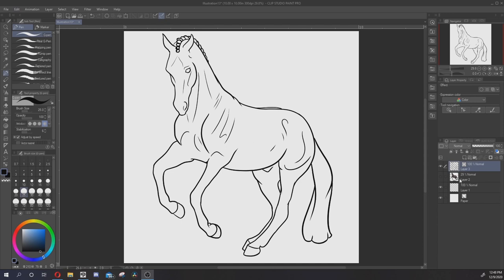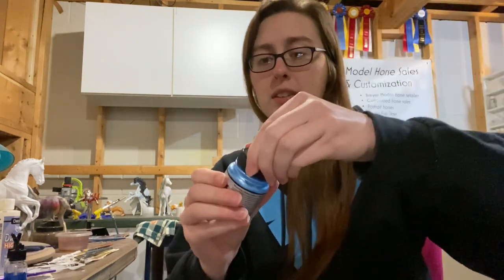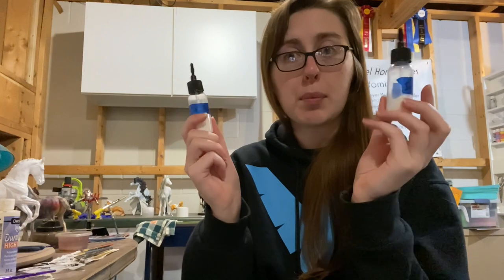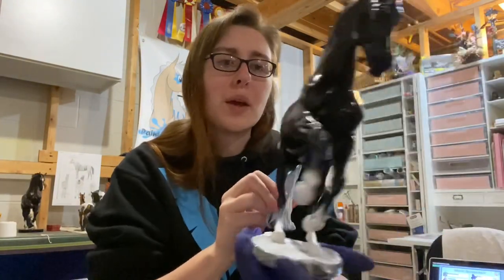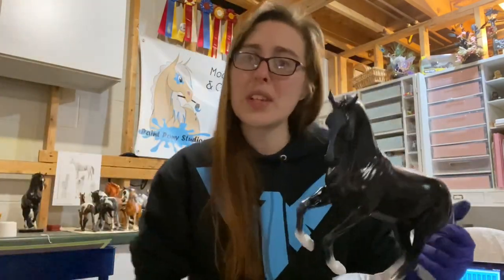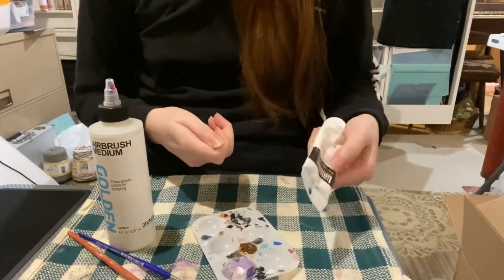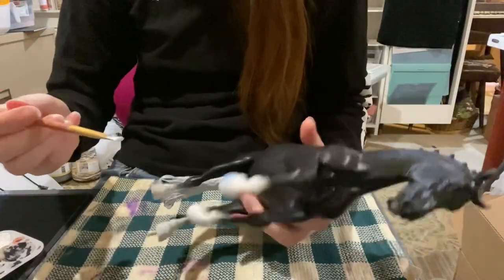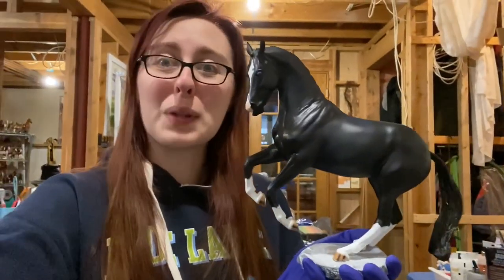Painting a Black Horse | Breyer Repainting Tutorial | PPS How-To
One of our most-requested video ideas-- painting tutorials!
Check out the process Emma uses in painting a beautiful blue-black on this Breyer Valegro.

This horse is SOLD!

@Paint Pony Studios